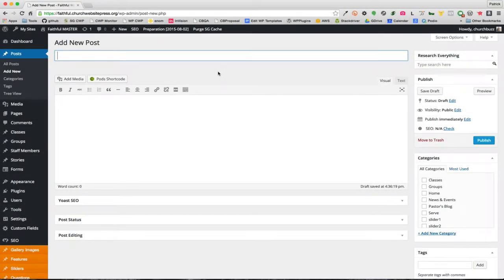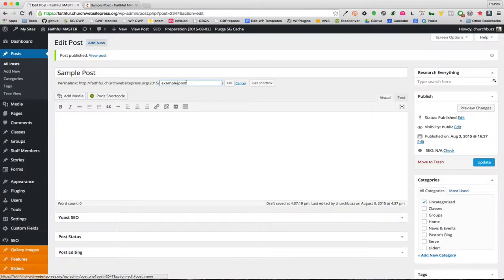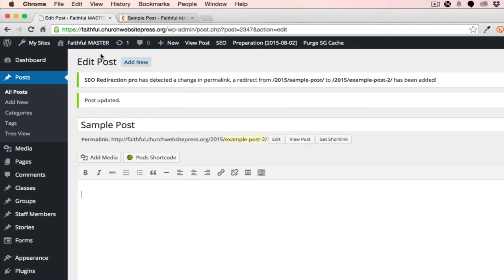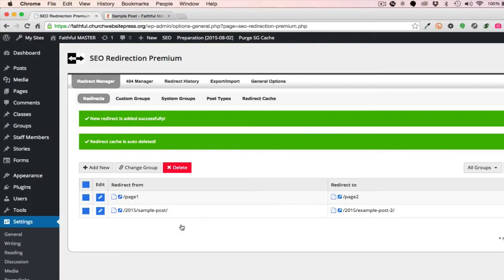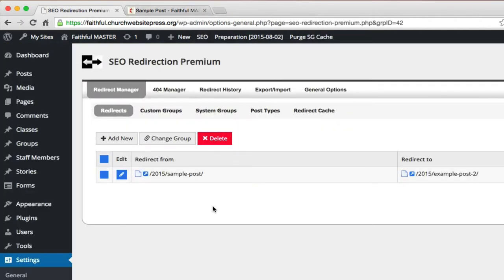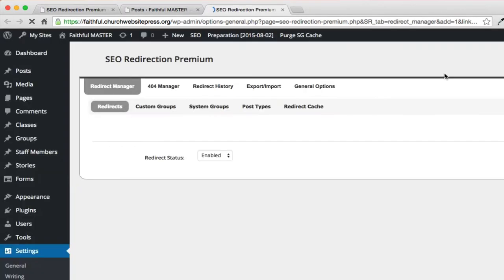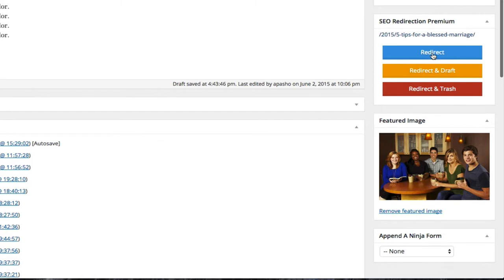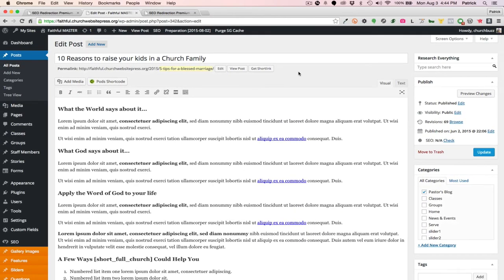301 Redirects in ChurchBuzz Church Website Platform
Good overview tutorial of using the SEO Redirection Premium Plugin on our WordPress platform for Church Website Hosting.